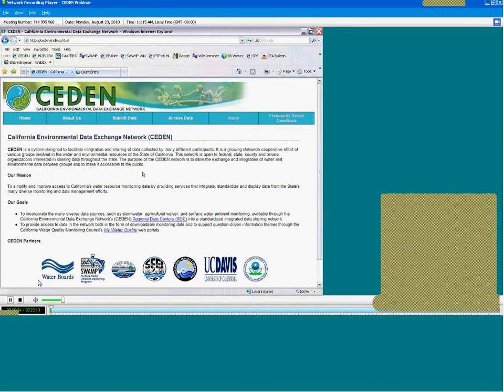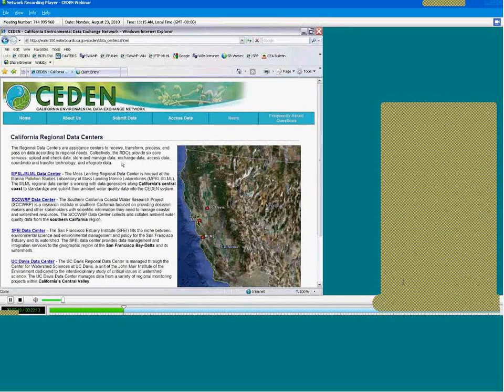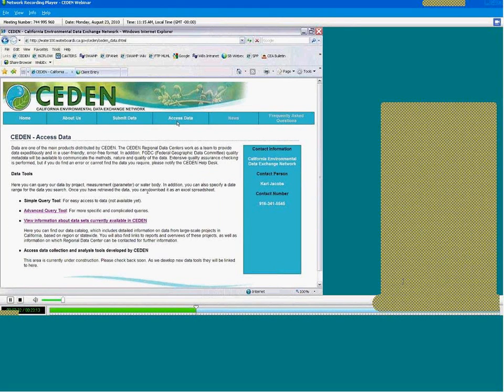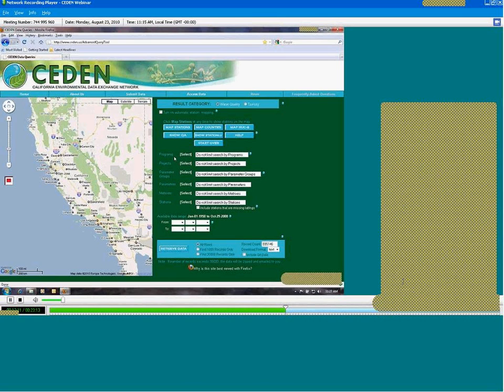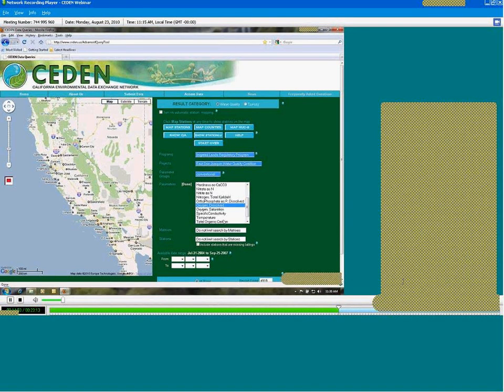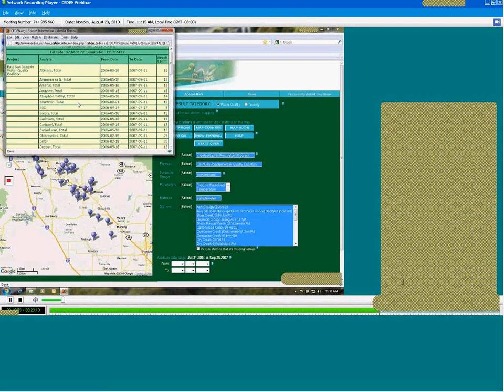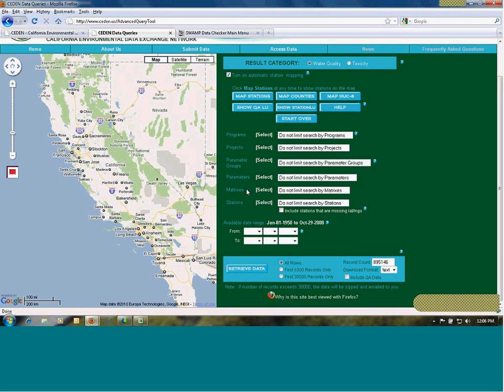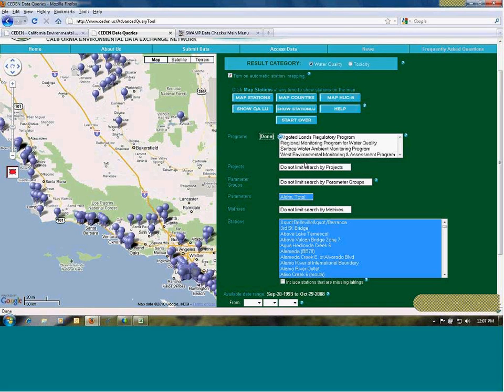Using the California Environmental Data Exchange Network (CEDEN)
This Webinar focused on the California Environmental Data Exchange Network (CEDEN).
CEDEN is designed to facilitate the integration and sharing of data collected by many different participants involved in California's water and environmental resources. This webinar is designed to provide a brief introduction to what CEDEN is, resources that are available for submitting data to CEDEN, and a brief tutorial on how to use the CEDEN Advanced query tool to extract data from CEDEN.

The California Environmental Data Exchange Network (CEDEN) is a system designed to facilitate integration and sharing of data collected by many different participants involved in the water and environmental resources of the State of California. This network is open to federal, state, county and private organizations. The purpose of the CEDEN network is to allow the exchange and integration of water and environmental data between groups and to make it accessible to the public.